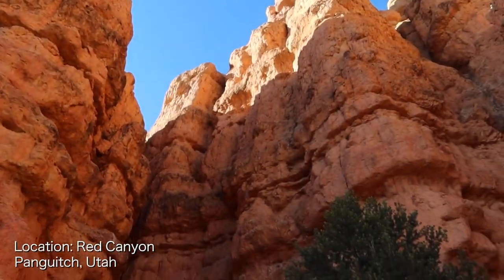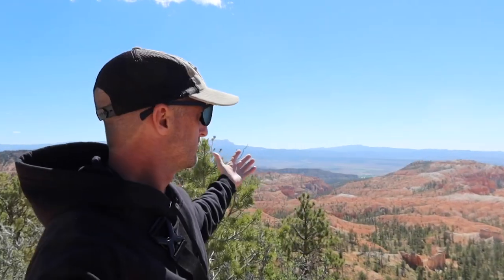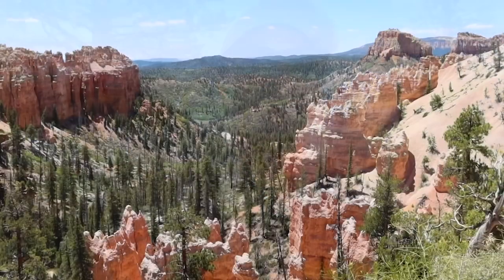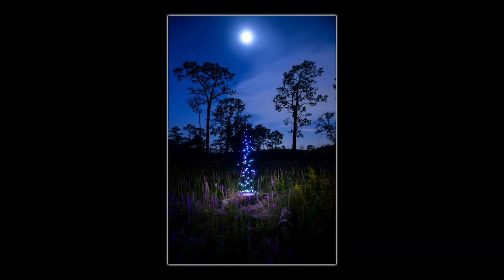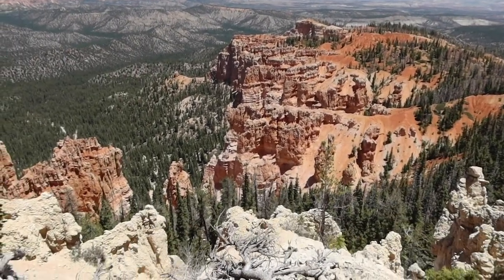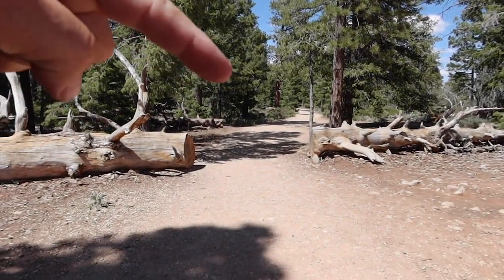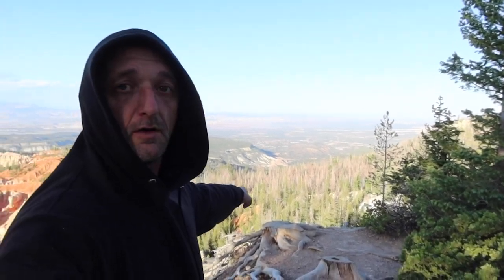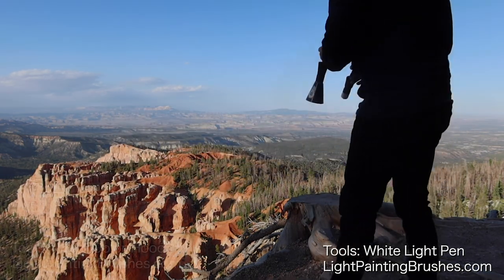Light Painting in Bryce Canyon - Light Painting VLOG 43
In this episode of the Light Painting Photography Vlog I leave Red Canyon and enter Bryce Canyon to camp and explore the park! I explore many of the trails in Bryce Canyon and settle on Rainbow Trail for my main location for the night. At the Rainbow Point Trail I find a chopped down tree on the edge of the canyon with Epic Views! I fell in love with this location and spent most of my night creating my Light Painting Photography there. I also went to create at a few other locations in the park on the same night staying up until the early morning hours. There are so many incredible locations for Photography inside of Bryce Canyon, I could have been there exploring and creating for at least a month.